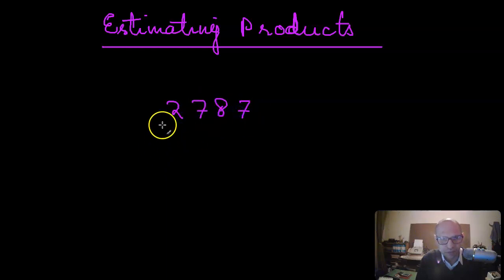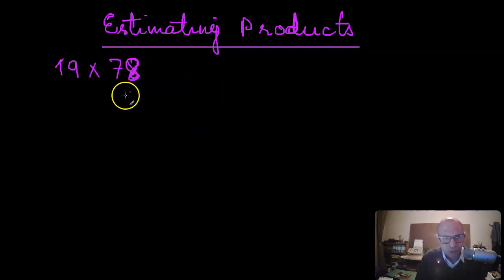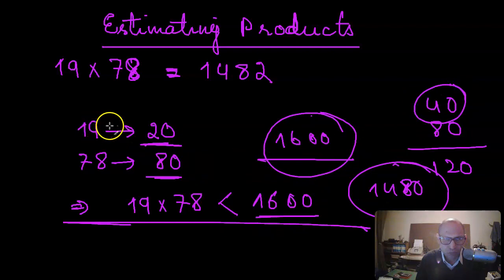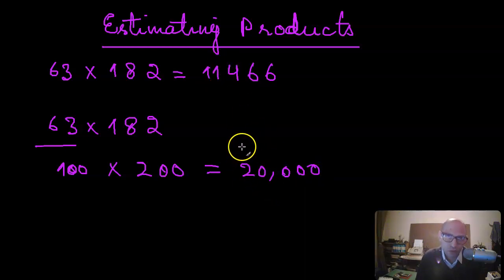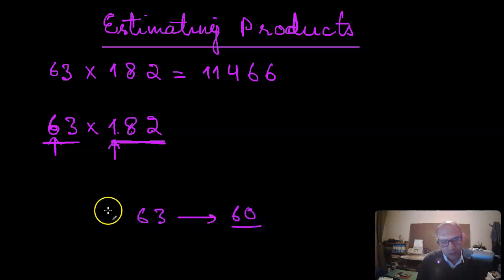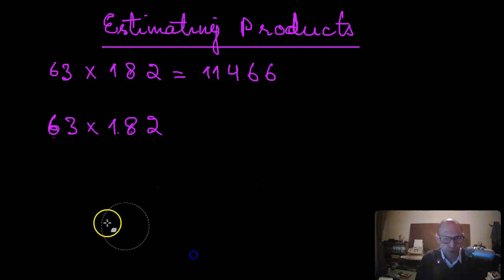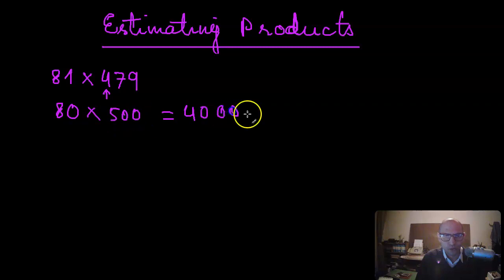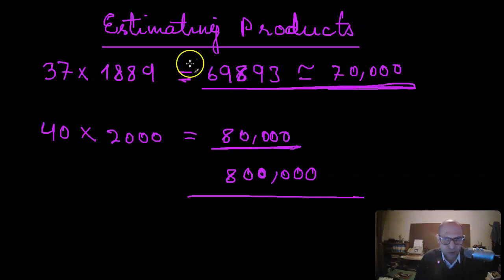Estimating Products of Numbers - NCERT Mathematics Class 6 Chapter 1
In this video, we explain how you can round numbers properly so that calculating their products becomes easy and quick. In other words, by rounding numbers, you can approximate their product.